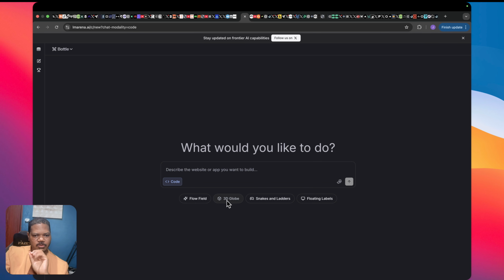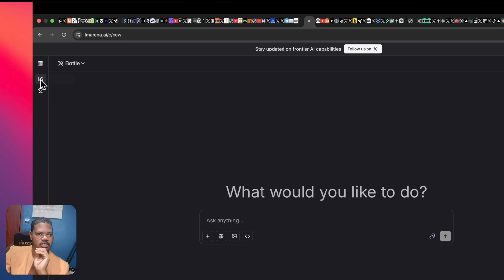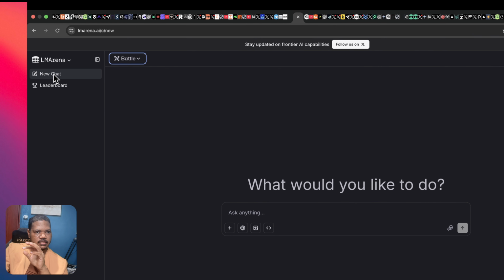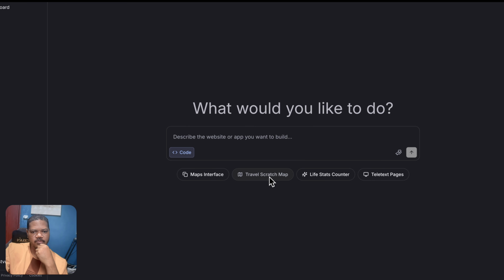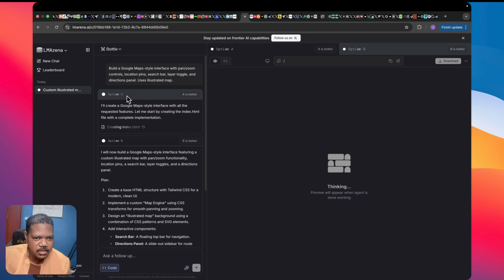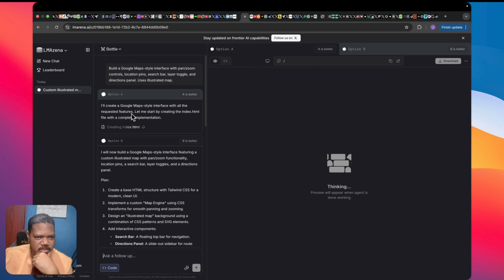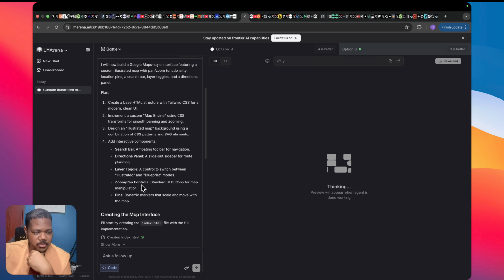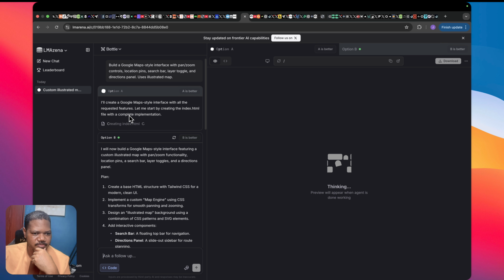I Replaced $80/mo In AI Subscriptions With One Secret Free Portal (LMArena 2026)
If you have been struggling to choose between Claude Opus’s logic or GPT-5’s speed, this video is your roadmap. I’ll show you how to use the "Build Apps" tab to render two different versions of your app in real-time on a live canvas, allowing you to pick the winner and ship faster without paying a dime using LMARENA.

What You’ll Learn:

1. The $80/mo AI Secret: How to access Claude Opus 4.5, GPT-5.2, and Gemini 3 Pro in one window for free.
2. Side-by-Side Vibe-Coding: Watch me prompt two models simultaneously to build a React app and choose the best UI in the live sandbox environment.
3. Creating AI videos, images, podcasts with all the best AI models for free?

Chapters:

- The $80 AI Subscription Problem
- Entering the "LMArena" Portal
- Building an App Side-by-Side (Canvas Demo)
- Images and Video for Free?
- The Verdict: Bye Bye Paid Plans?

Vibe Code Your 1m Appstore Paywalled App In One Prompt. Yes, this vibe code tool does work, no code, very context aware, very mobile optimized, all your app needs in one place and you can start prompting for free

Hostinger Horizons Is Shockingly Good In Vibe Coding Complex Apps And Saas. Get started with Hostinger Horizons for free